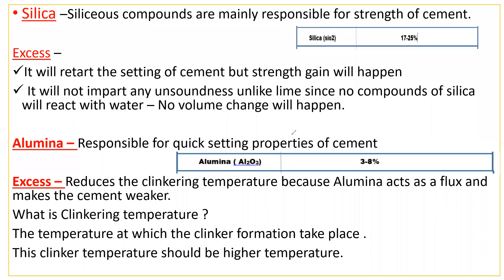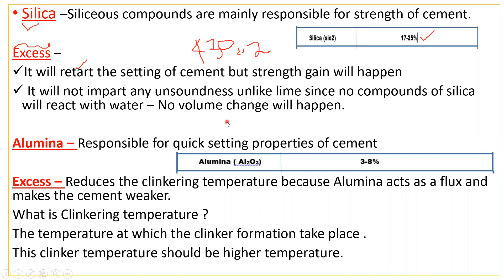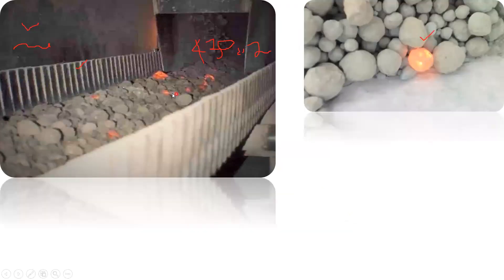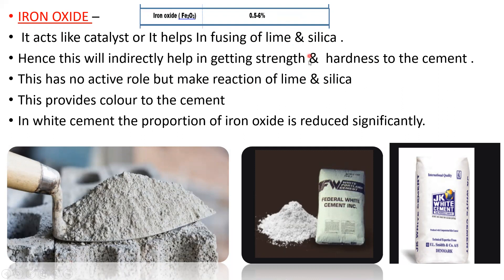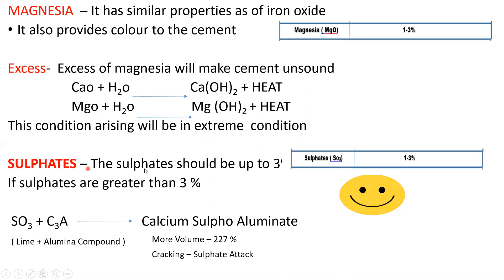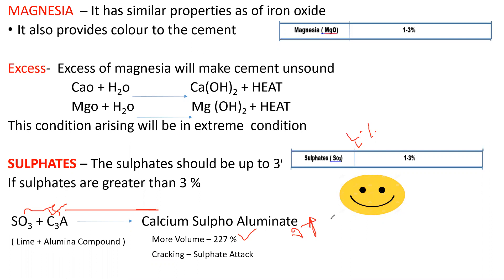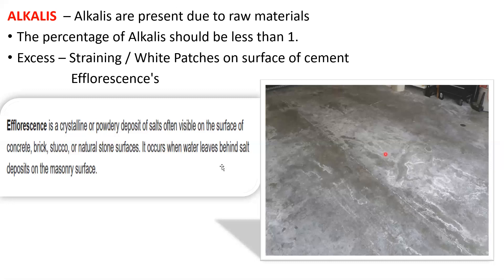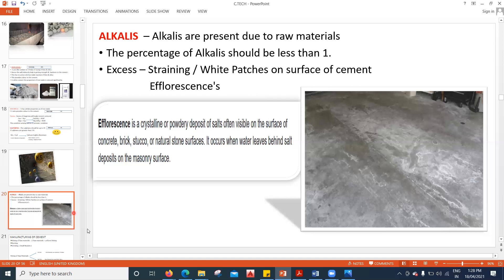VTU 4TH SEM l LECTURE 2 l CONCRETE TECHNOLOGY l Basic ingredients in cement & its Functions